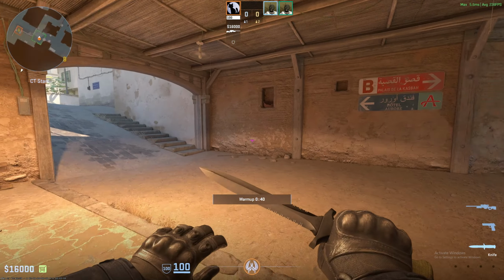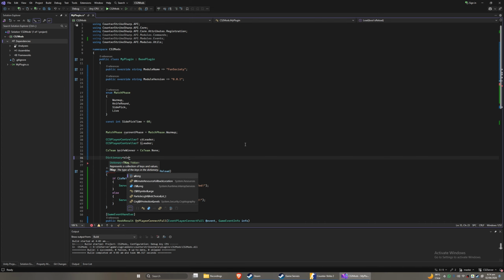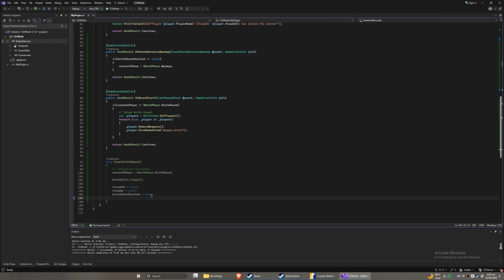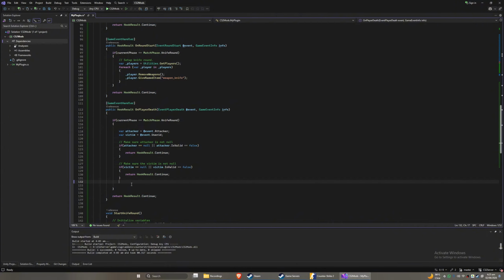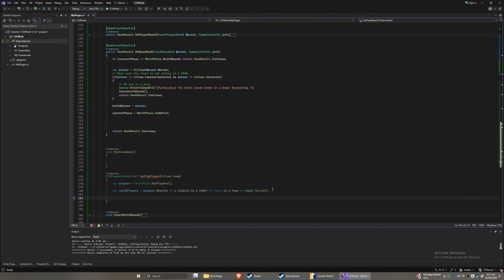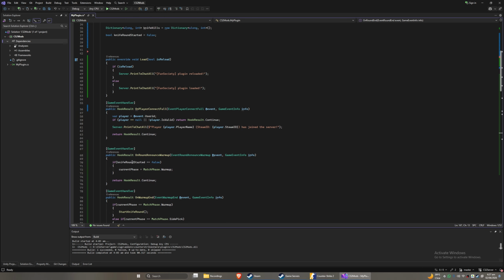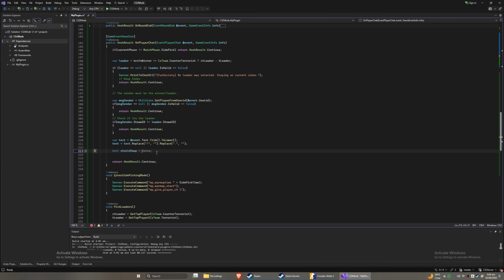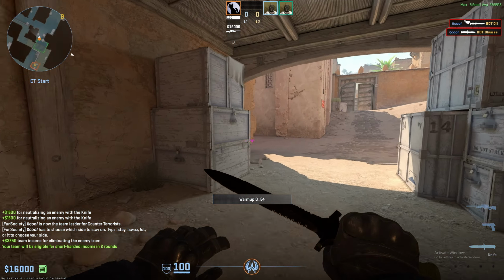CS2 Plugin Development - Knife Rounds for Competitive Games (like in faceit)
In this video, I will be adding the knife round feature to our CS2 Server by building the plugin using Counter Strike Sharp.